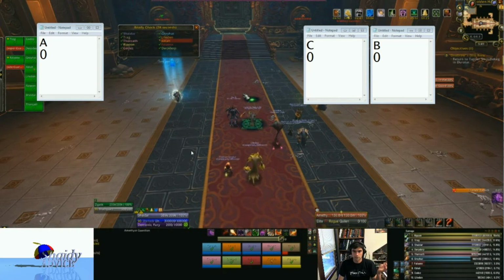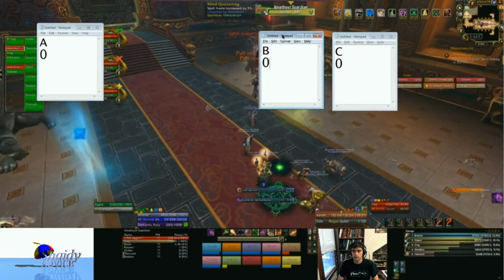The Stone Guard